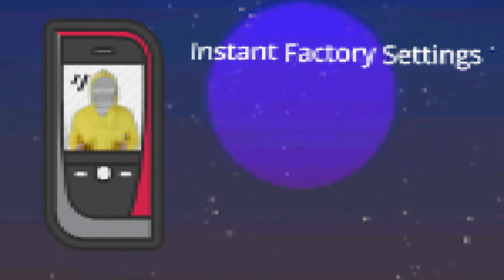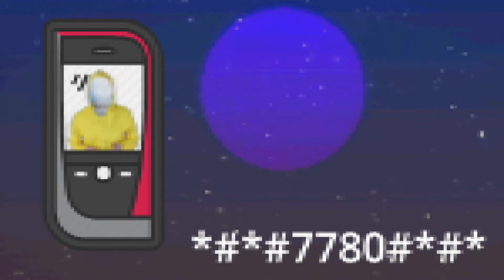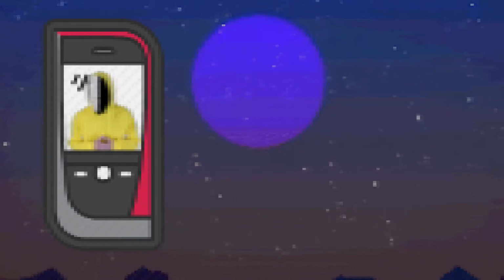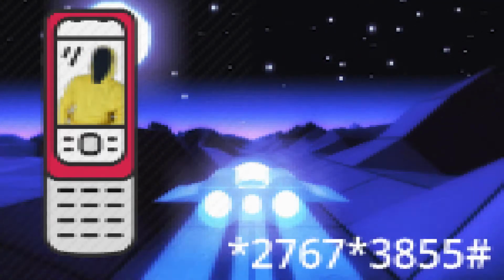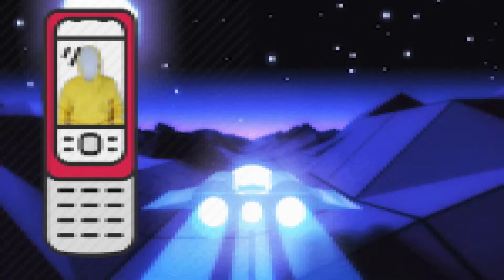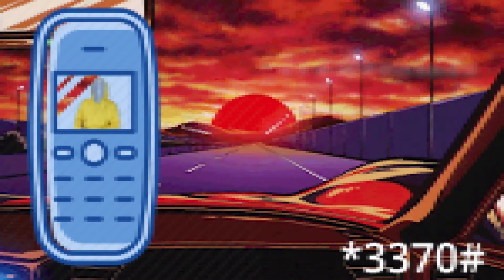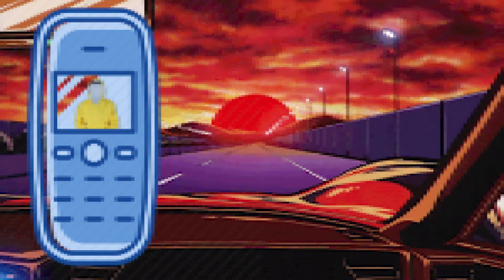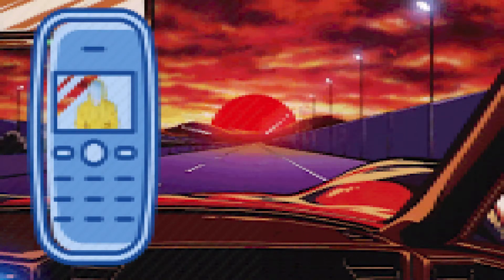Phone Functions You Never Used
These phone functions are very helpful for us to protect our phone from a theft, find the phone’s information and understand the phone process.

Most of us are not aware of this because we don’t care much about it. But if you use a mobile phone, I think there is no harm in knowing it. I’ll try briefly explain one by one what there amazing mobile cheats are.

Timeline to save yout time:

00:08 IMEI Number
00:47 Number Idenification
01:08 Statistics And Secret Menu
01:28 No outgoing calls
01:53 Instant Factory Settings
02:12 Whole Reinstallation
02:30 Better Communication
02:48 How to listen to yourself while phone call
03:15 Call Waiting